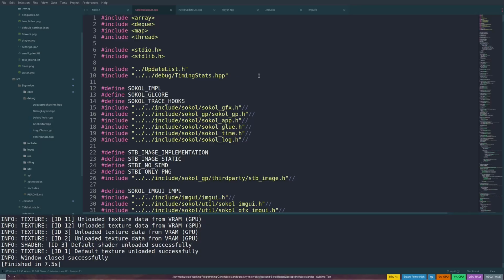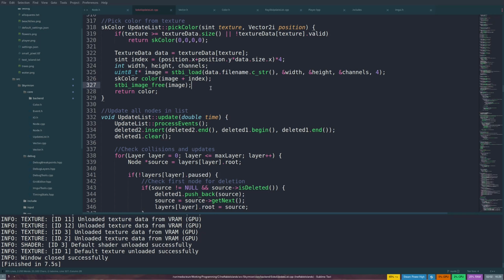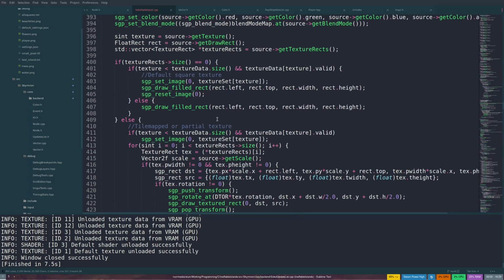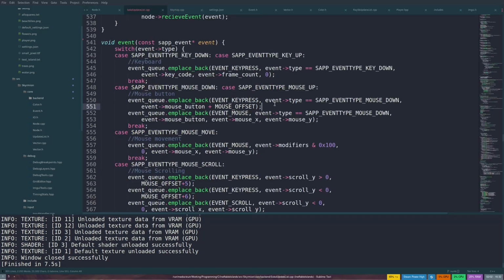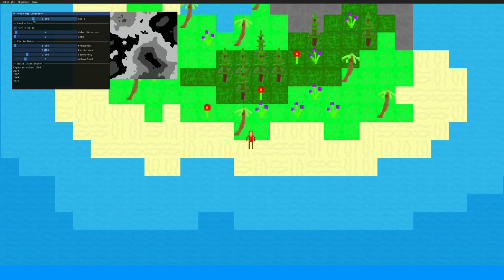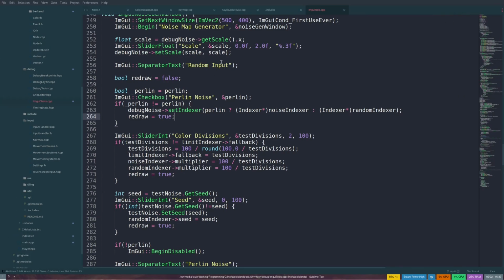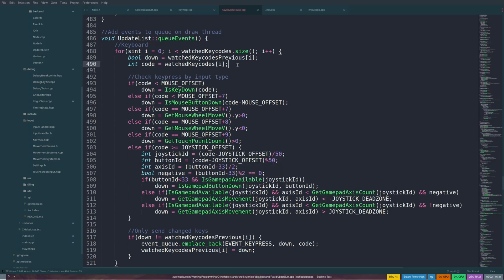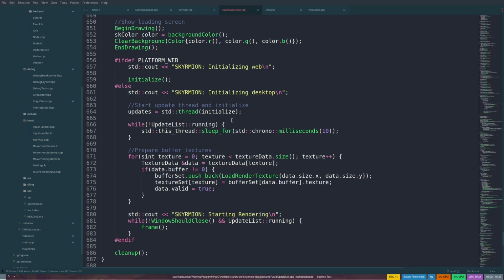SFML to Sokol to Raylib - Islands Devlog 2